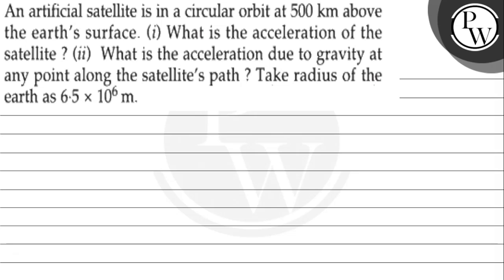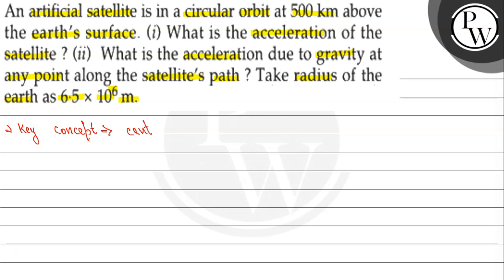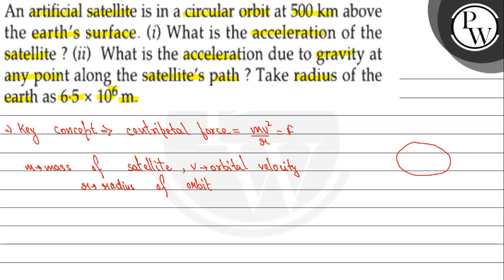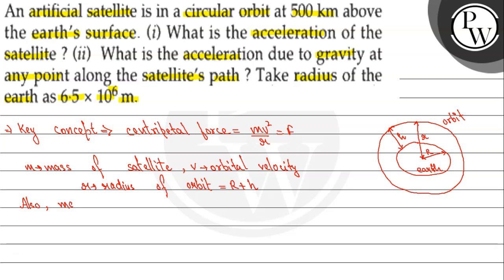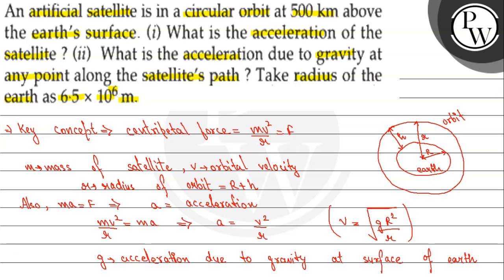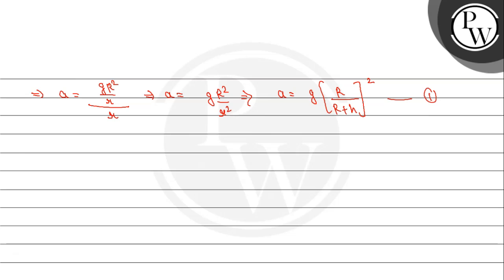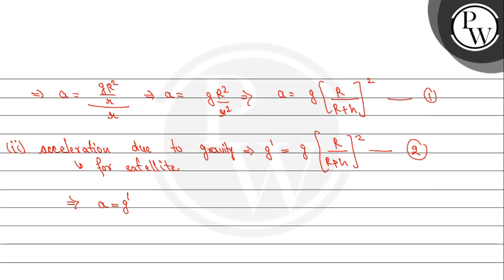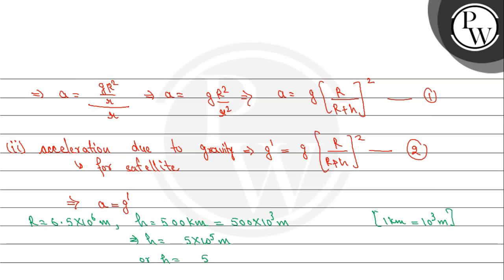What is the binding energy of the earth-sun system neglecting the effect of presence of other pla...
What is the binding energy of the earth-sun system neglecting the effect of presence of other planets and satellites. Given that mass of the earth, M_e=6 × 10^24 kg, mass of the sun, M_s=2 × 10^30 kg; distance between the earth and the sun, r=1.5 × 10^11 m and gravitational constant, G=6.6 × 10^-11 N m^2 kg^-2